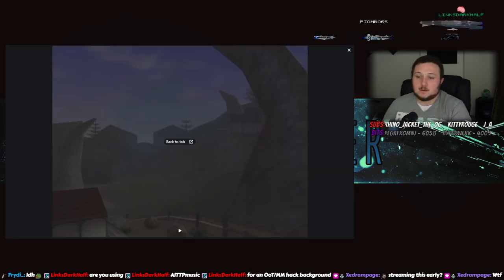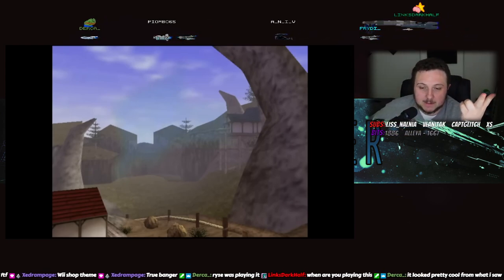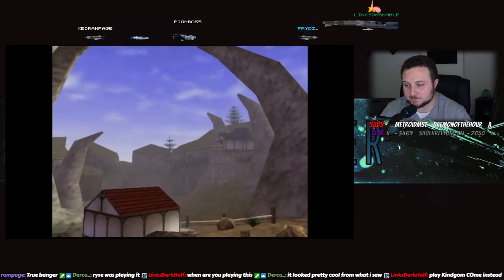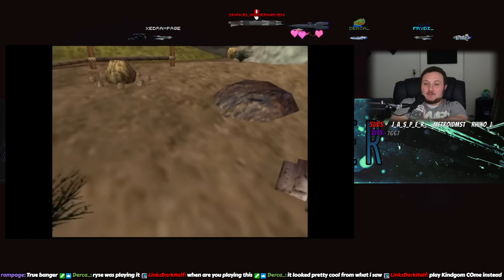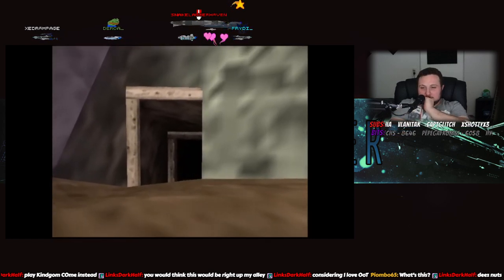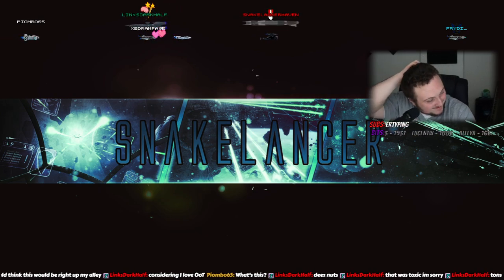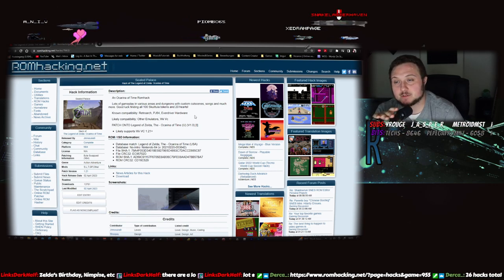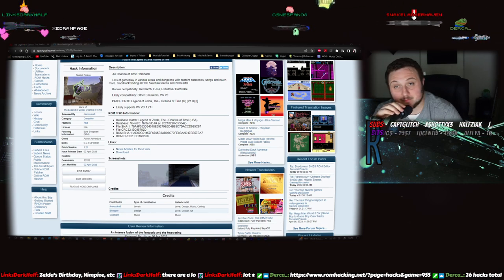Sealed Castle - Zelda OOT Mod Reaction